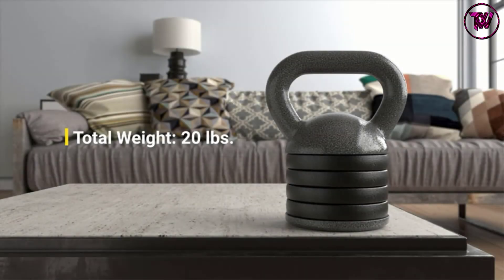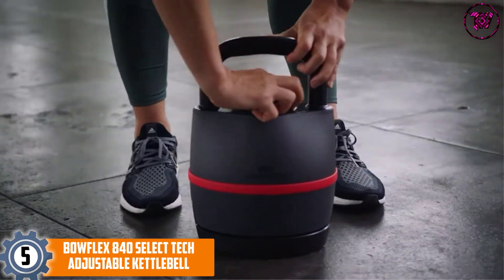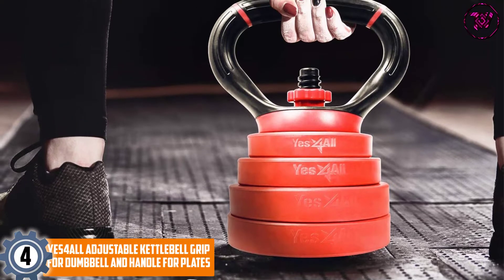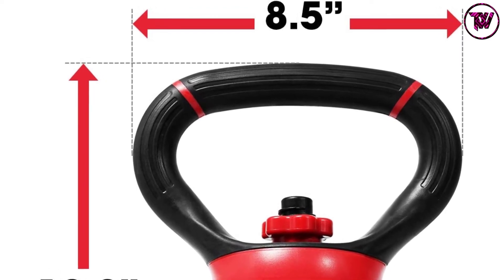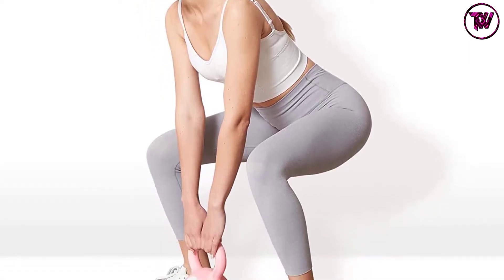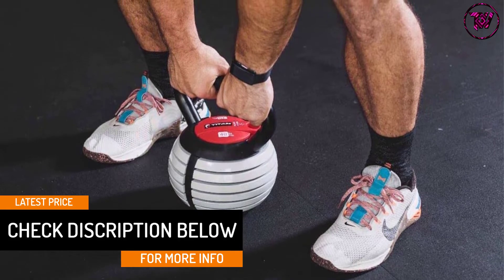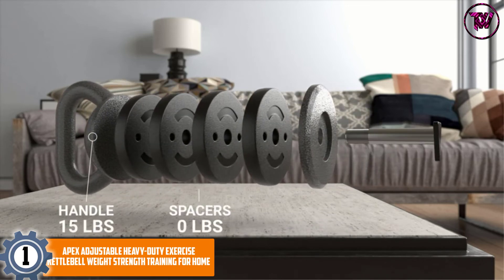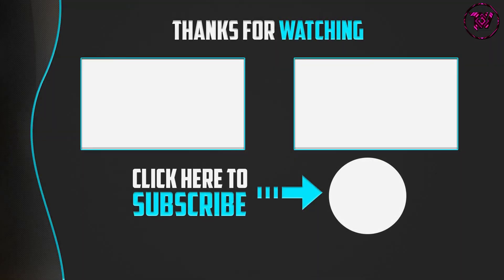Best Adjustable Kettlebell in 2022 Review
☛ All The Links to Adjustable Kettlebell Listed in this Video:-

▶️ 5. Bowflex 840 Select Tech Adjustable Kettlebell.

▶️ 4. Yes4All Adjustable Kettlebell Grip for Dumbbell and Handle for Plates.

▶️ 3. Jpodream Adjustable Kettlebell for Home and Gym.

▶️ 2. Titan Fitness Adjustable Kettlebell Weight Lifting Equipment.

▶️ 1. APEX Adjustable Heavy-Duty Exercise Kettlebell Weight Strength Training for Home.

In this video, we shortlisted the top 5 Best Adjustable Kettlebell on the market in 2022. We made this list based on our personal opinion. After performing our research based on their price, quality, durability, brand reputation, and other related issue and we ranked them with no particular request or influence.

We have tested each Adjustable Kettlebell and tried to include in-depth information on Adjustable Kettlebell in our Video which will be enough to fulfill all of your needs. We recommended The Top 5 Adjustable Kettlebell In this video. All of them are maintaining quality. If you want to buy Adjustable Kettlebell, we think this list will be very helpful to you.

We hope you like the Adjustable Kettlebell we select for this year. If you have any questions related to the Adjustable Kettlebell which are listed here, please leave a comment down below and we will get back to you as soon as possible.

➥ Prime Discounted Monthly Offering
➥ Amazon Fresh
➥ Try Twitch Prime
➥ Amazon Music Unlimited
➥ Try Amazon Home Services
➥ Kindle Unlimited Membership Plans
➥ Create an Amazon Wedding Registry
➥ Try Audible and Get Two Free Audiobooks